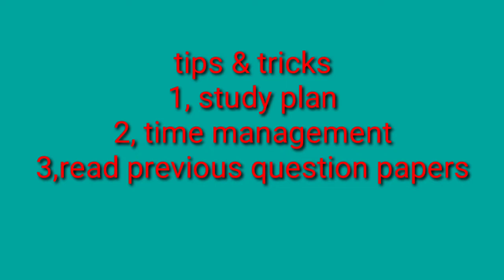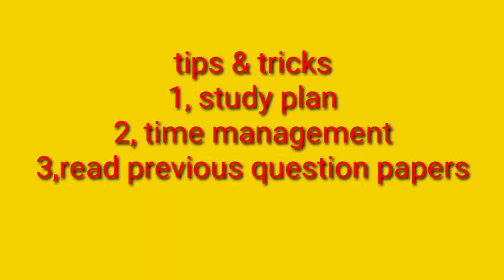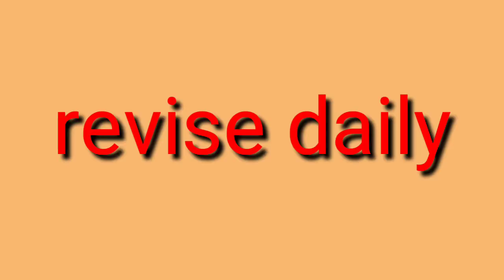EAMCET CHEAT CODES 2021/how to get 100+marks in eamcet/EAMCET CHEAT CODES/Ts eamcet 2021